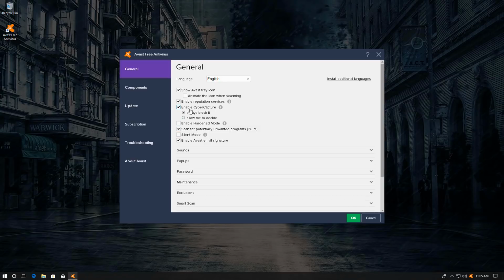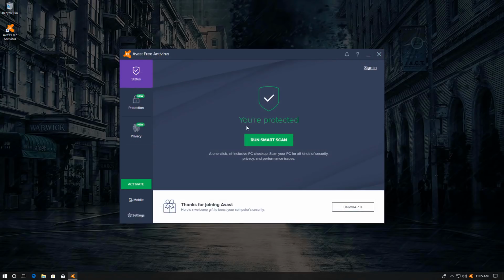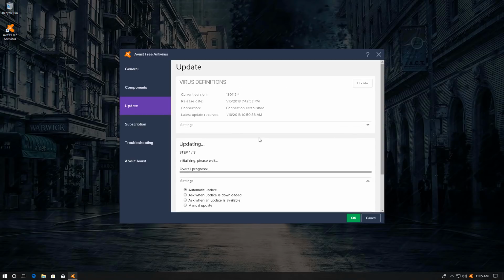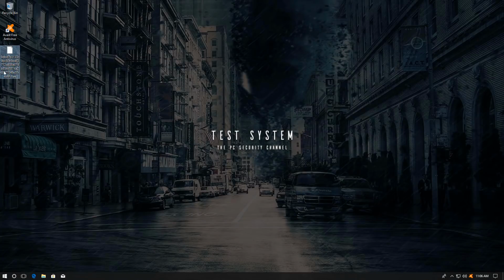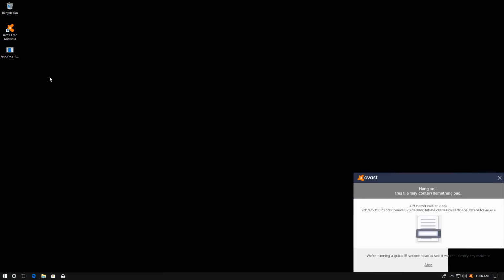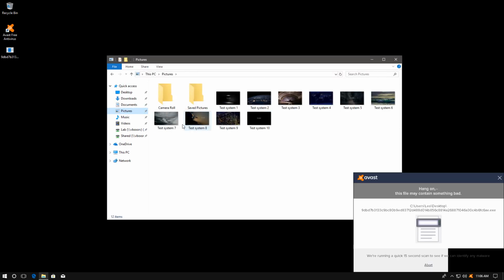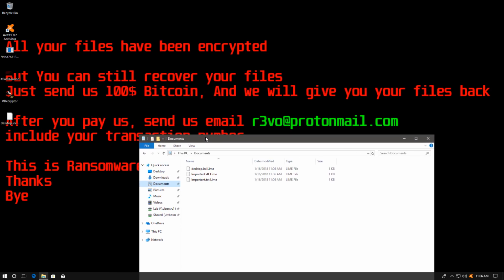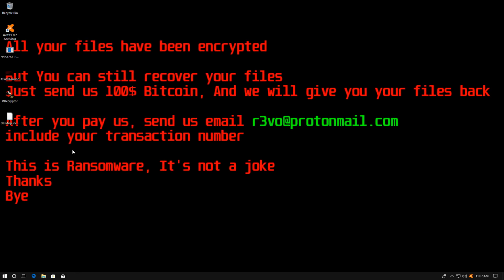Avast vs new Ransomware=Disaster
Avast Free Antivirus boasts several components to deal with new and unknown threats. Unfortunately, when I tested it against a new and unknown ransomware sample, the results weren't exactly pretty.